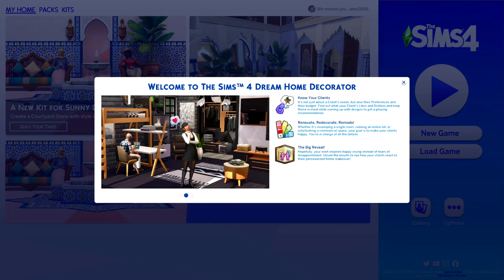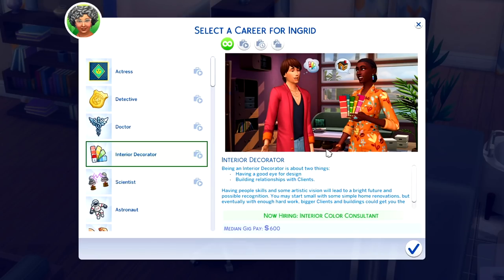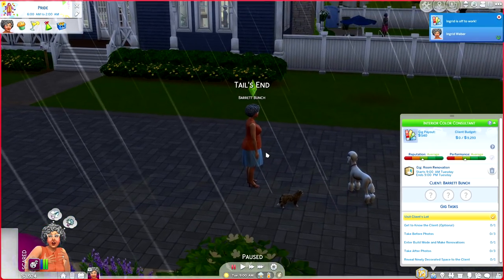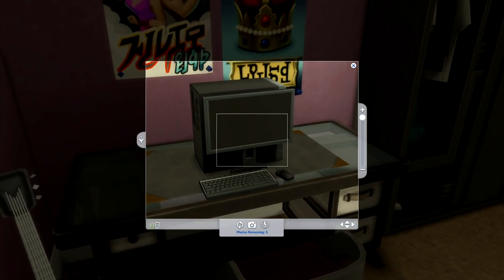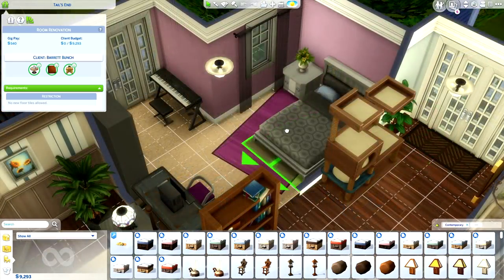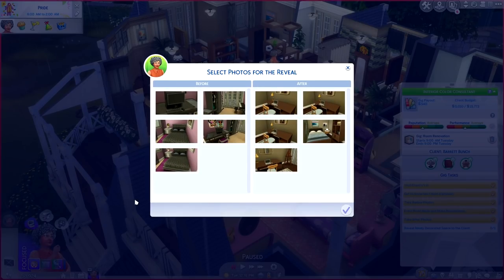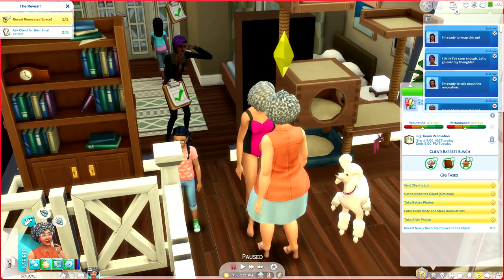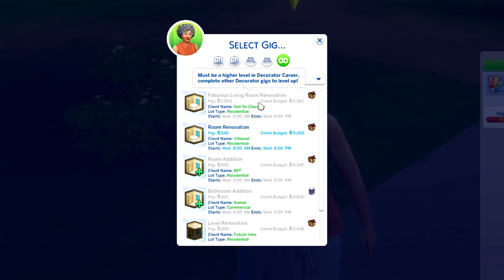TIME TO DESIGN! ☝️⌛ (.....let's watch me struggle)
INGRID'S HUSBAND WAS HER SOULMATE. WHEN HE PASSED SHE FOUND HERSELF COMPLETELY LOST WITHOUT PURPOSE THAT WAS UNTIL.

➦ She discovered, the happiness in Intierior design! Something about bringing life into a space that started to loose its shine really made Ingrid smile. Once a side hobby, Ingrid is now looking to make it a full-time career!

➦ Sport Your Support (Merch):
*NEW FOREMAN MERCH!*

The Sims 3: Jenn951
Origin: Jenn2606